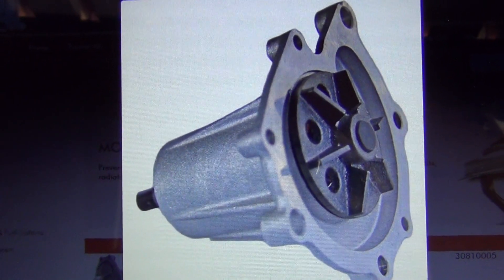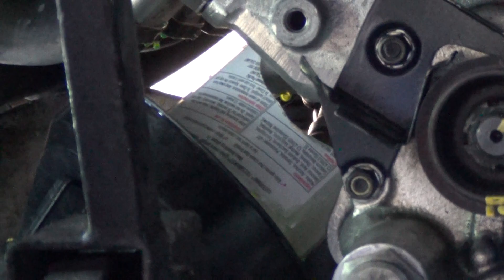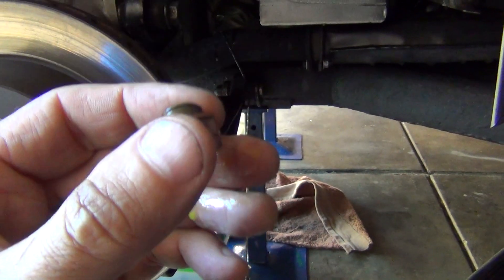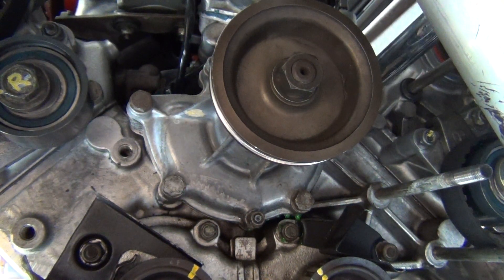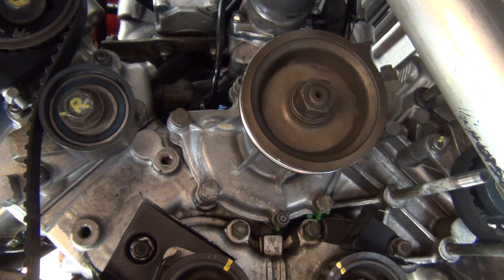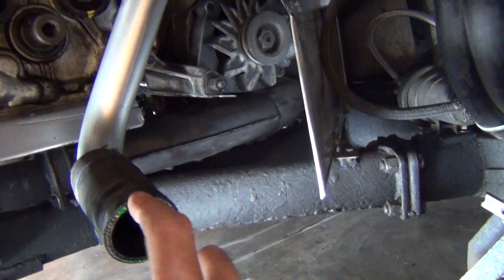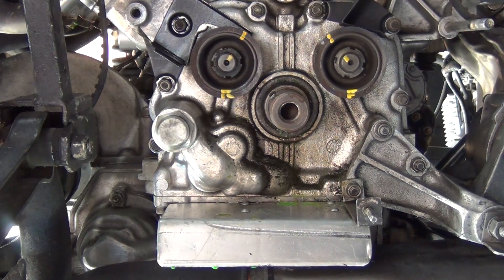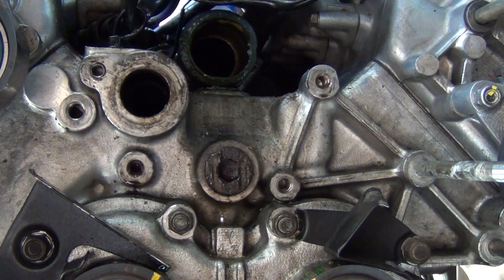Ferrari Mondial QV 1985, PART 1 Water Pump Removal/Replacement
Part 1 Covers draining the coolant and removal of the water pump and thermostat housing.